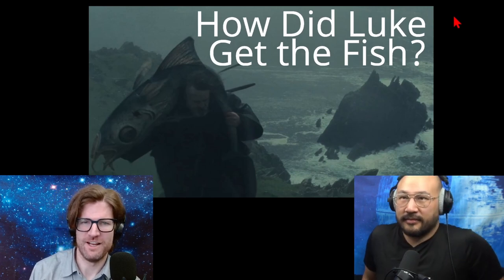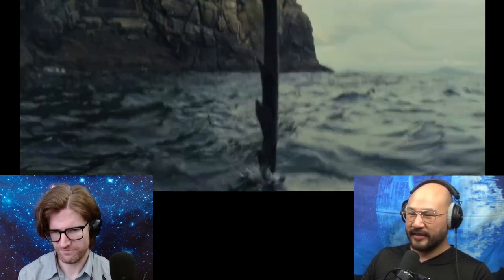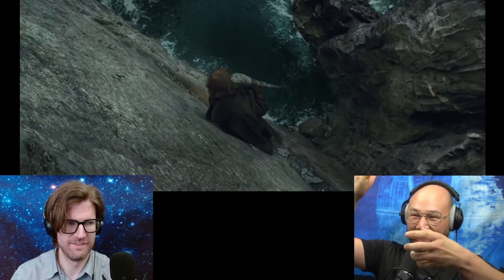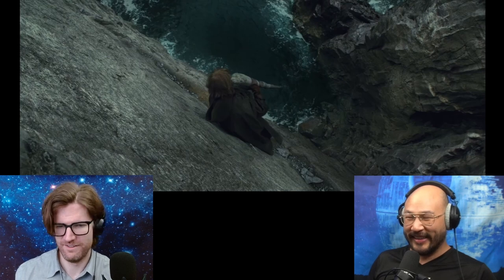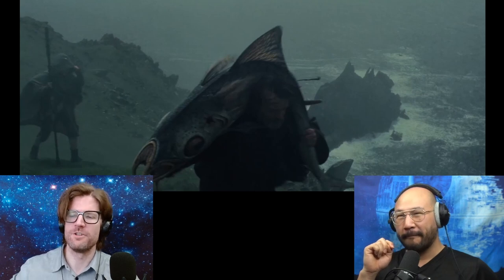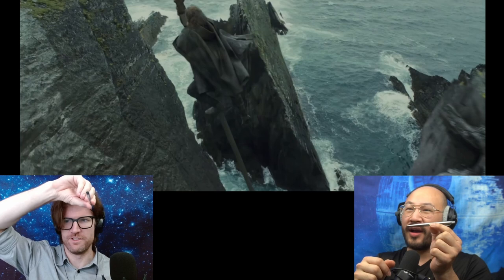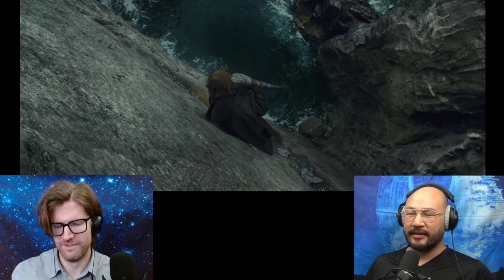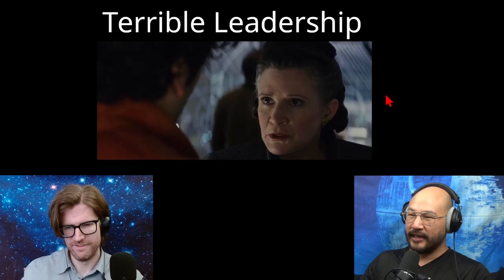Star Wars: The Last Jedi | How Fish?